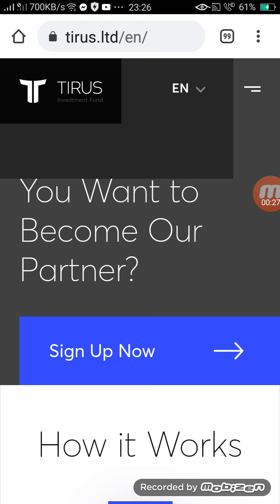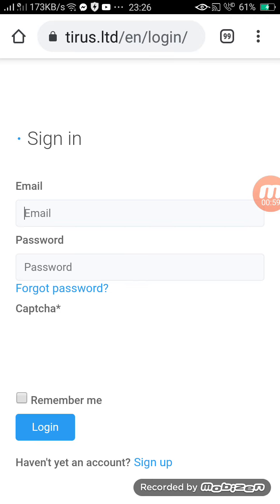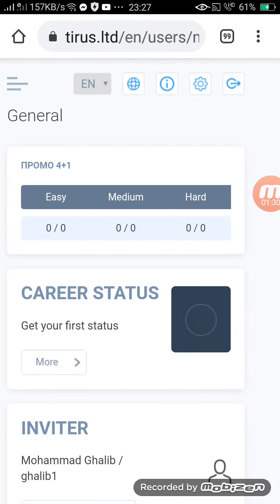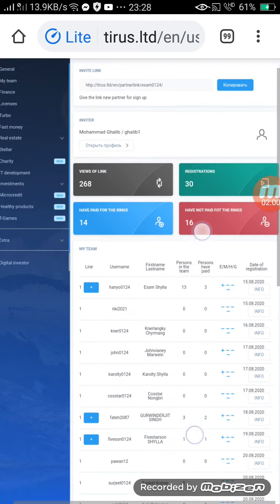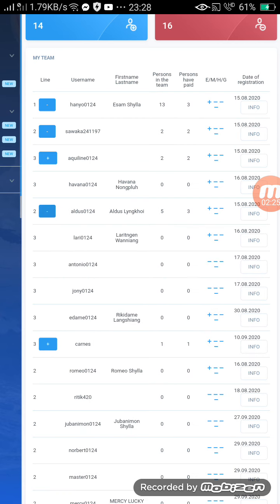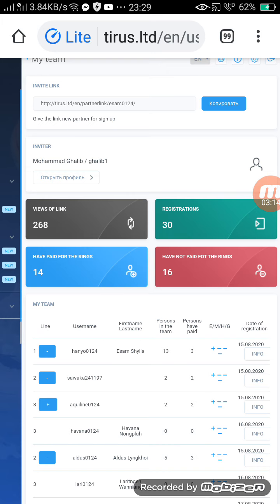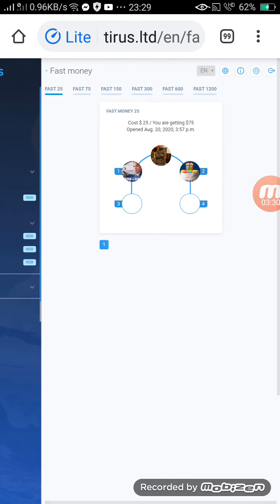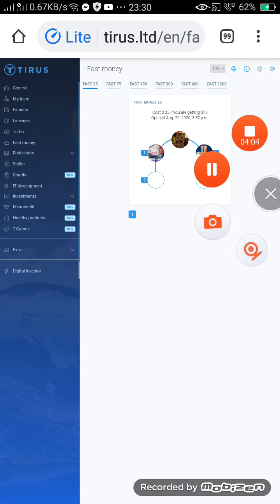MY WITHDRAWALS FROM TIRUS